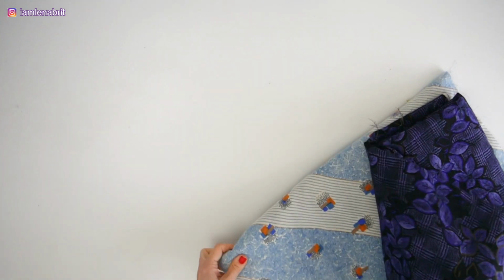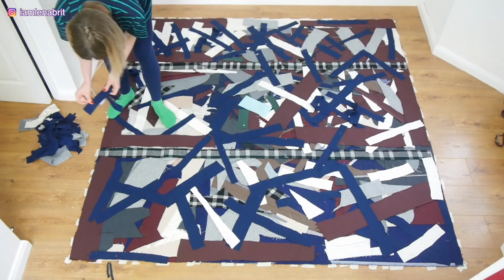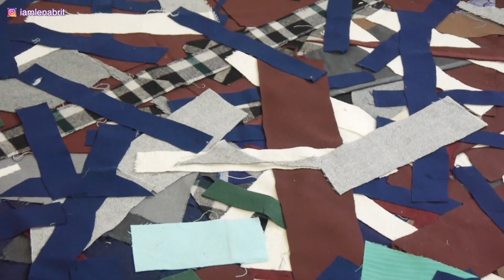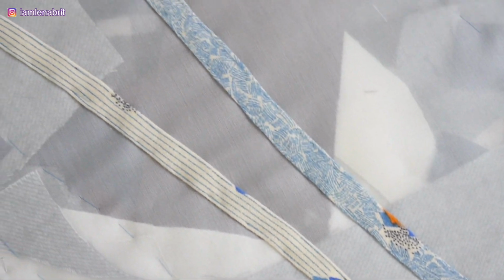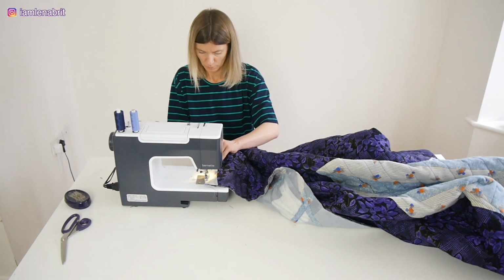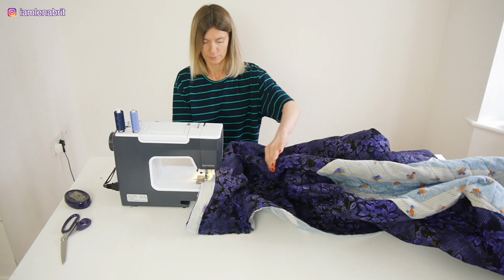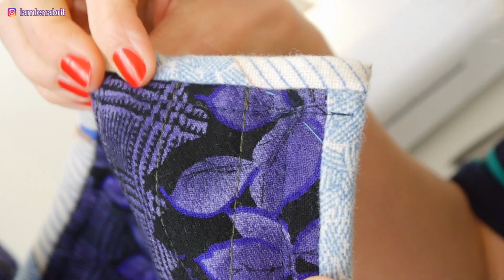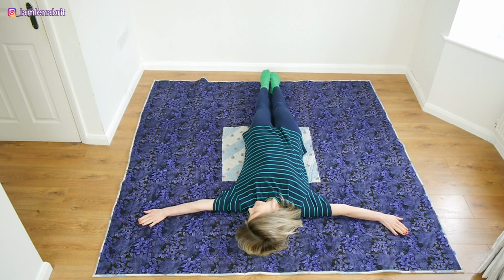How to make blanket from the scraps? 🧵 200 x 200 cm duvet 👍🏻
My idea is to use wool scraps as blanket wadding 💡 In this video let me show how 😊